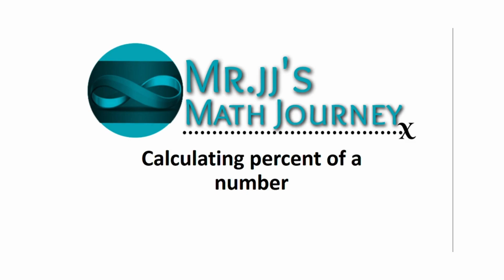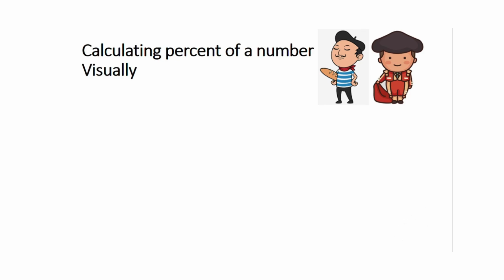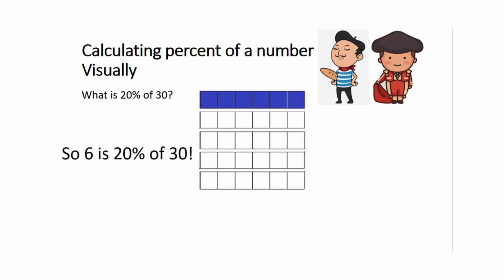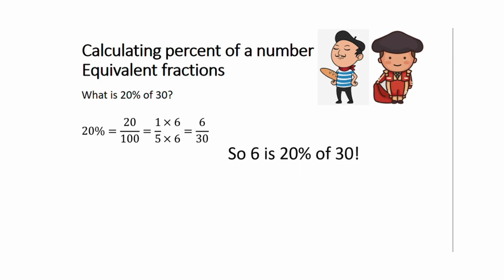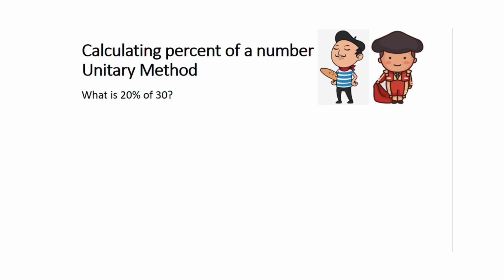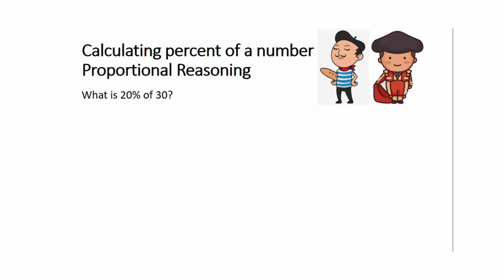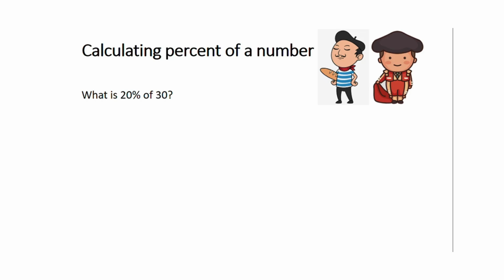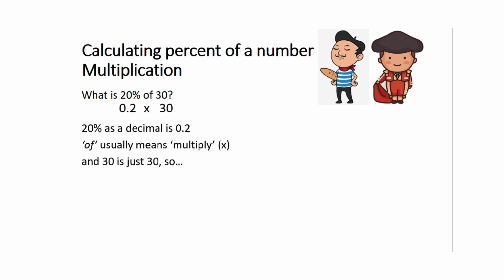How to Find the Percent of a Number – Visual, Fraction, and Proportional Methods!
Learn how to calculate the percent of a number using multiple strategies! 🌟 In this video, we break it down visually with models, use equivalent fractions, apply the unitary method, explore proportional reasoning, and solve it with simple multiplication. Whether you're a student, teacher, or just love math, this video will help you understand percentages in a clear and engaging way. 📊✅ Perfect for mastering percent problems step by step! 🚀